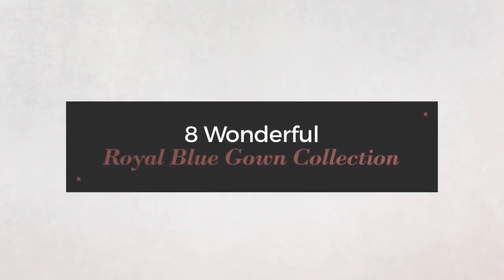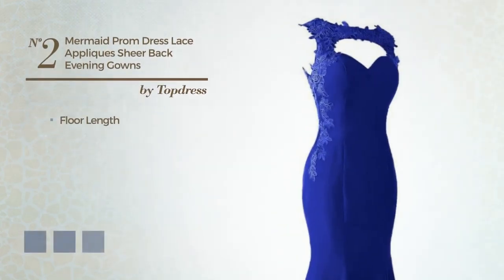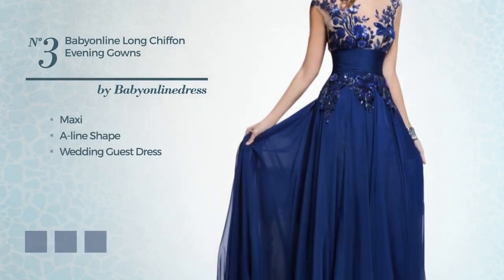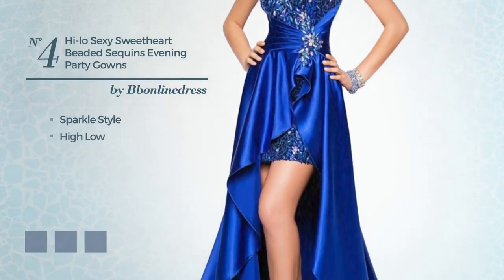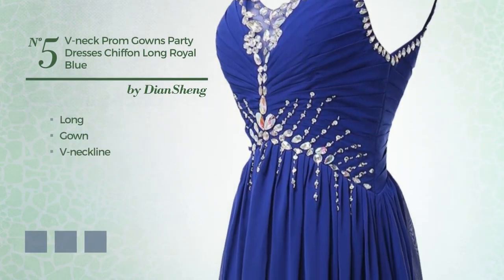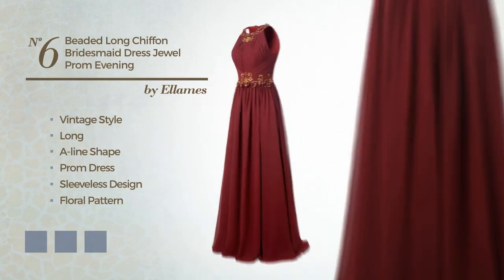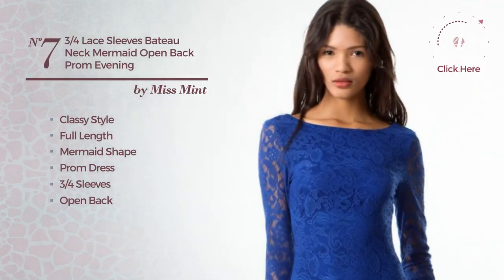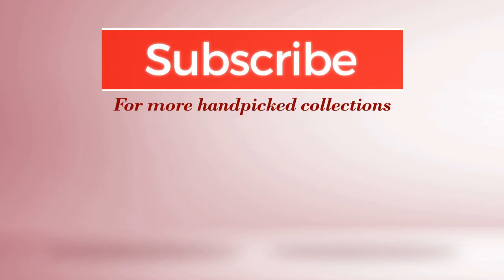8 Wonderful Royal Blue Gown Collection Amazon Gown Style Collection 2017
8 Wonderful Royal Blue Gown Collection Amazon Gown Style Collection 2017

Shop for Royal Blue Gown Collection on Amazon Gown Style Collection 2017
Babyonline 2016 off shoulder Royal blue Mermaid Evening Formal Bridesmaid...

Topdress Women's Mermaid Prom Dress Lace Appliques Sheer Back Evening Gowns...

Babyonline Long Chiffon Evening Gowns for Women Cocktail Party Dresses,Royal...

Bbonlinedress Hi Lo Sexy Sweetheart Beaded Sequins Evening Party Gowns Prom...

DianSheng Women's V neck Prom Gowns Party Dresses Chiffon Long Royal Blue US8

Ellames Beaded Long Chiffon Bridesmaid Dress Jewel Prom Evening Dress Royal...

Miss Mint Women's 3/4 Lace Sleeves Bateau Neck Mermaid Open Back Prom Evening...

DLFASHION One shoulder Floor Length Beaded Chiffon Prom Dress M 10 Royal Blue

Try also